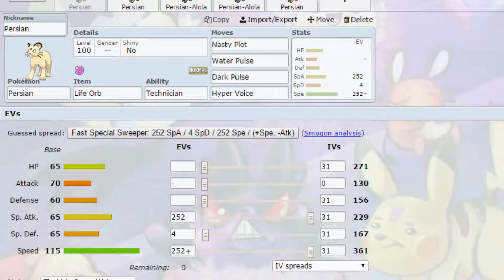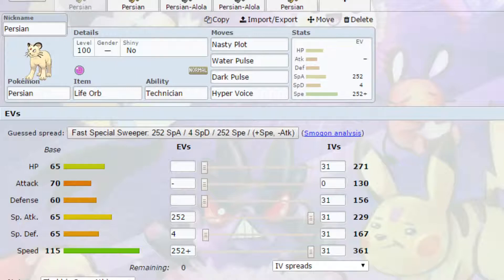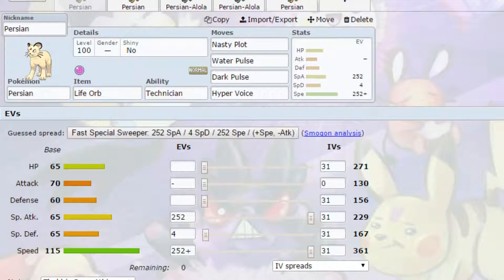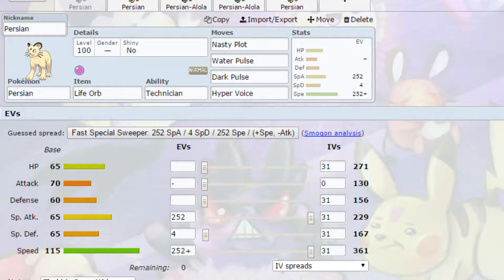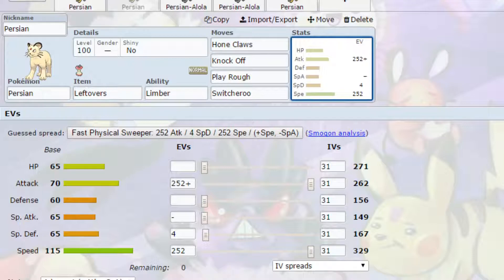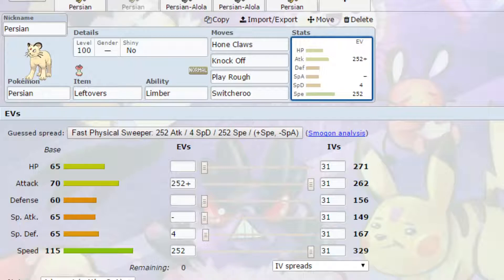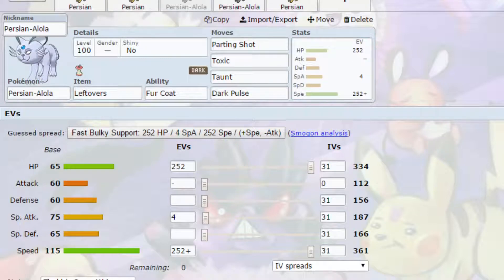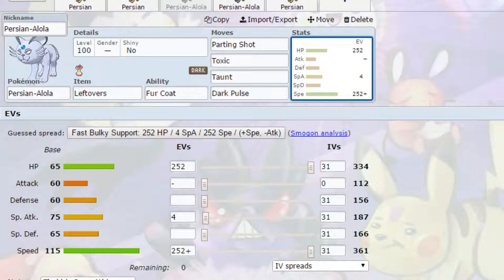Competitive Guides - Persian